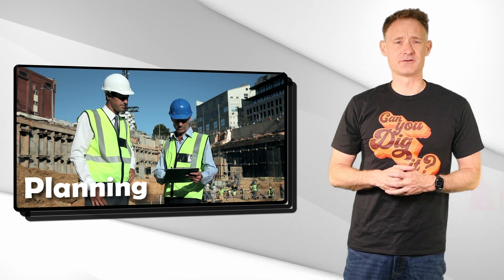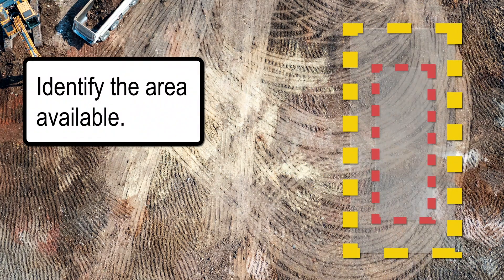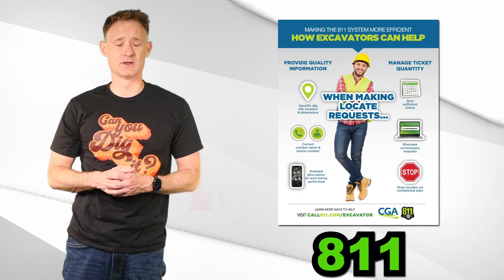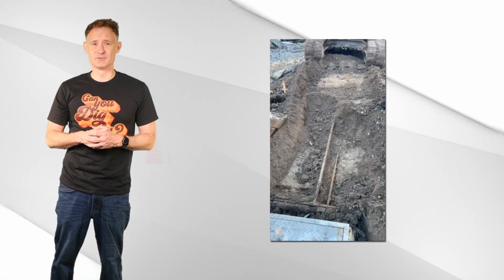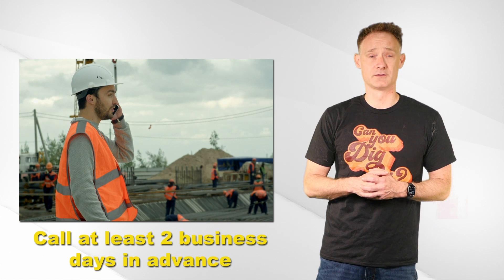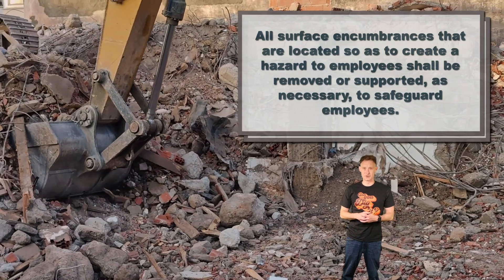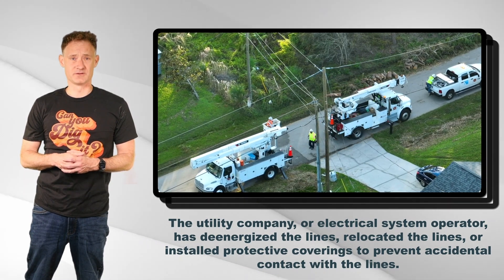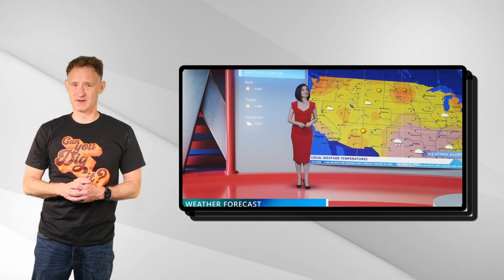Planning For Excavation Work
Jeremy discusses how to plan for excavation work.

This is an excerpt from the Excavation and Trench Safety Training Compliance Kit, which can be found

0:00 - Introduction
0:25 - Identifying The Work Area
0:37 - Identifying Underground Utilities
1:51 - Dealing With Surface Encumbrances
2:12 - Dealing With Electrical Hazards
2:28 - Traffic Hazards
2:36 - Managing Water Hazards
2:44 - Check The Weather